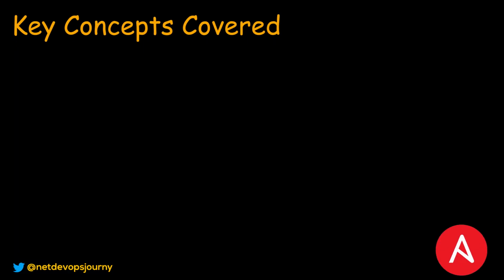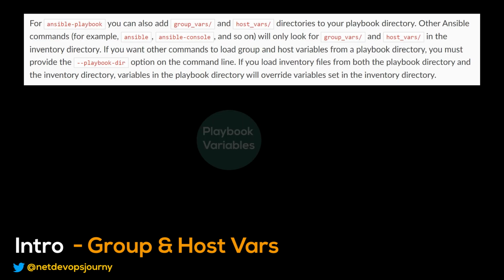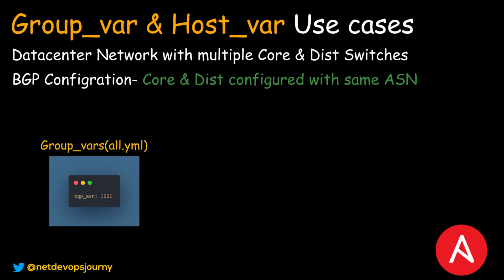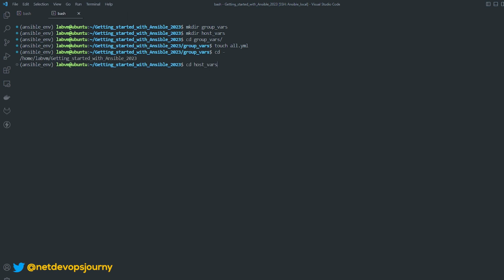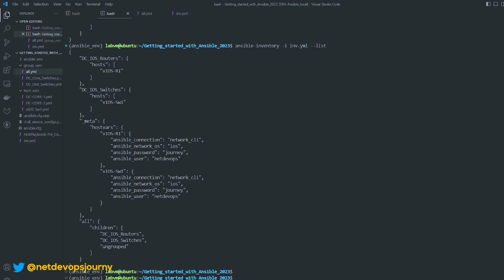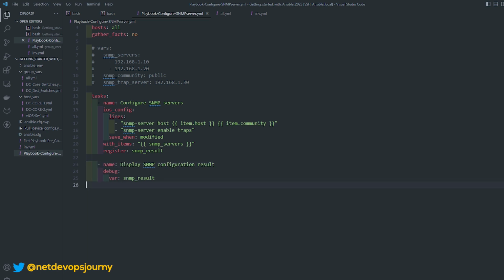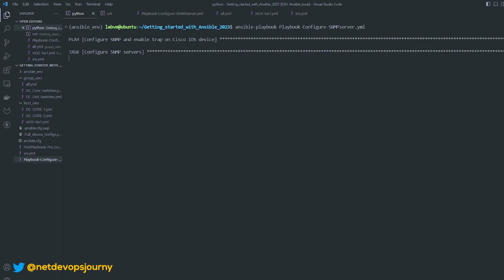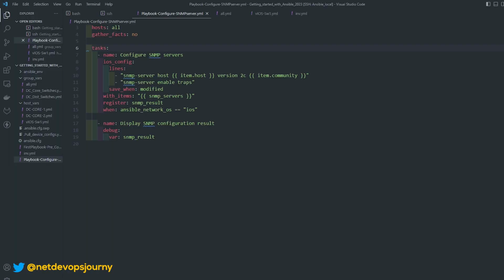Develop Ansible Project code with ChatGPT is Mind-Blowing!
▬▬▬▬▬▬ ⭐️ *Repository* ⭐️ ▬▬▬▬▬▬

▬▬▬▬▬▬ ⭐️ *Topics Covered* ⭐️ ▬▬▬▬▬▬

1. Inventory Host & Group Variables
2. Real world Examples
3. Use Case - Configure SNMP

▬▬▬▬▬▬ ⭐️ *Time Stamps* ⭐️ ▬▬▬▬▬▬

00:00 Intro & Core Concepts
00:48 Demo

▬▬▬▬▬▬ ⭐️ *Follow me* ⭐️ ▬▬▬▬▬▬

Twitter (X)

▬▬▬▬▬▬ ⭐️ *Follow me* ⭐️ ▬▬▬▬▬▬

Twitter (X)